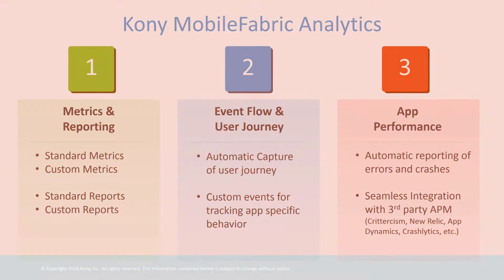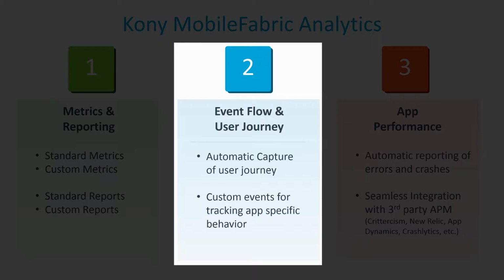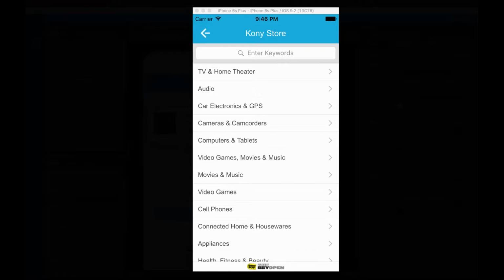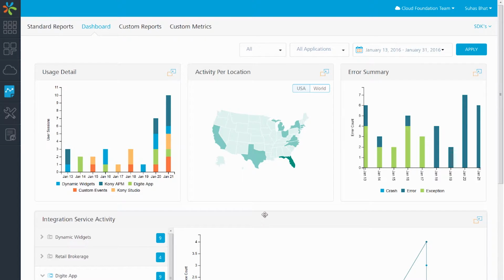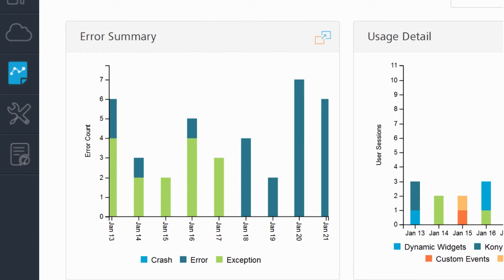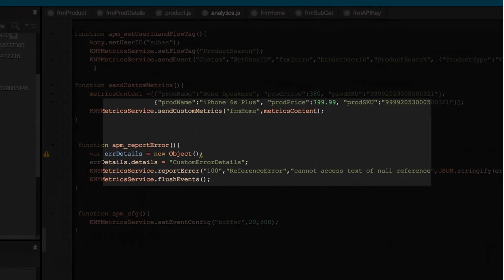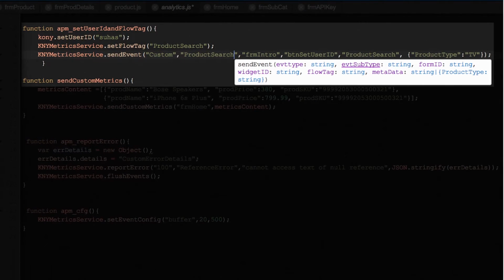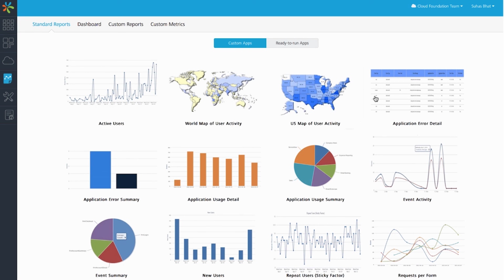Kony MobileFabric Analytics Overview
Gain deeper insight into user activity, user sentiment, app performance and backend latency using various built-in capabilities of MobileFabric Analtyics.